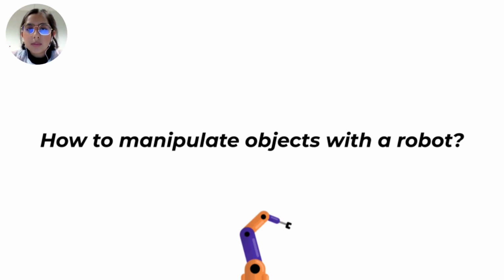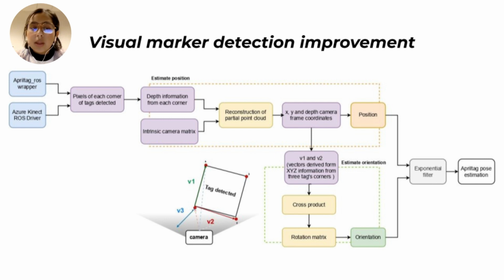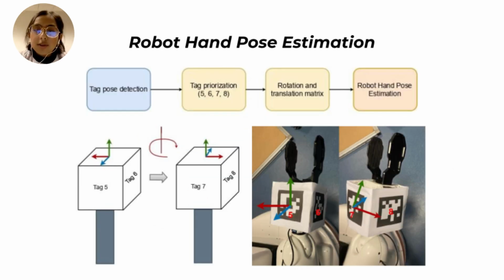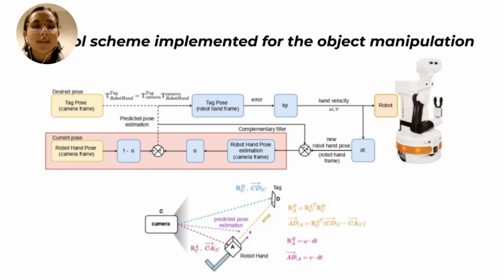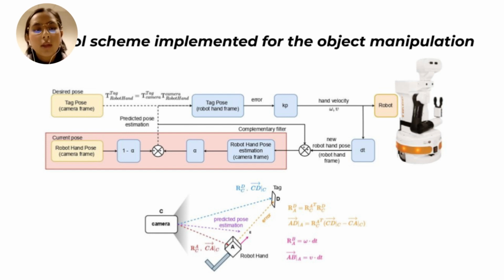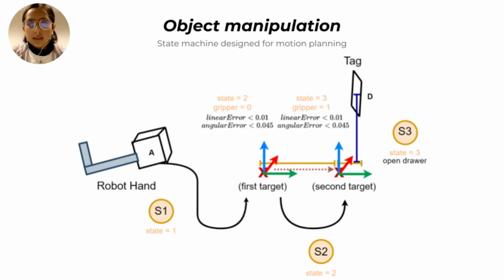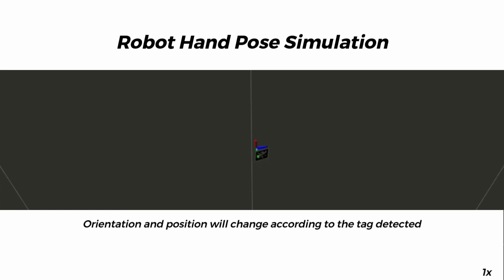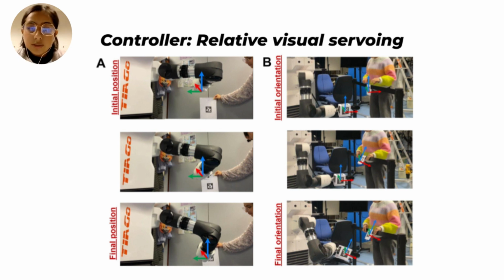Visual servoing using April Tags: tackling a dishwasher with Tiago - internship of Hortencia Ramirez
This is the presentation of the internship of Hortencia Ramirez, working with the Tiago robot.

The RoboHand Navigator project advances robotic manipulation through the integration of visual markers, the Azure Kinect depth sensor, and the Tiago robot. It addresses challenges in marker detection accuracy, robot hand pose estimation, and efficient object manipulation. The project showcases real-time algorithm capabilities with improved marker detection and consistent pose predictions. The controller design enables precise control on the Tiago robot, demonstrating adaptability in various manipulation tasks.